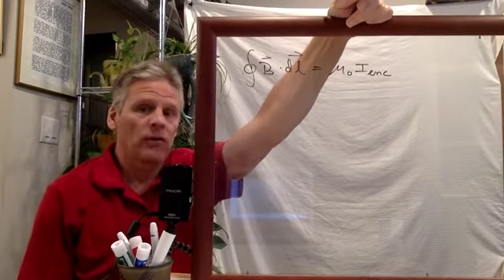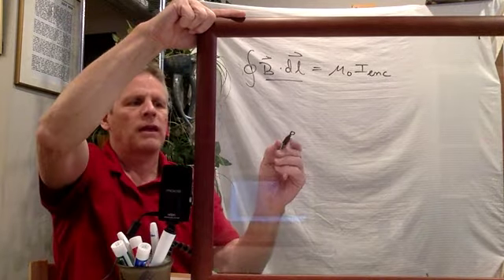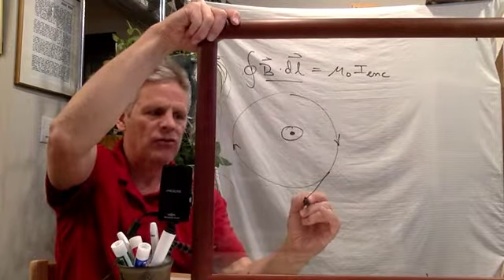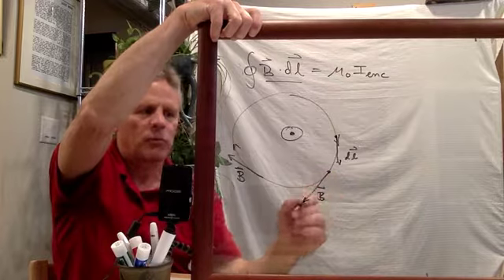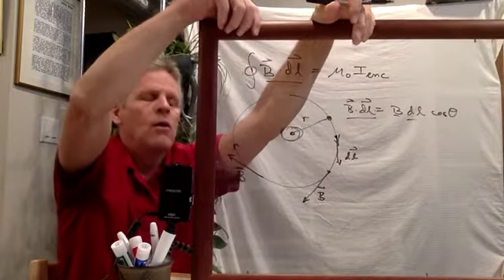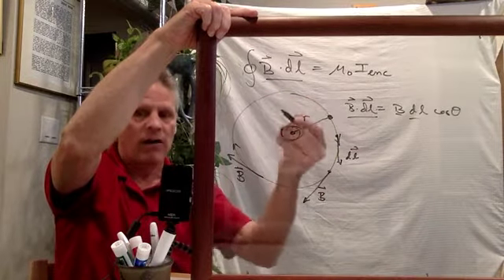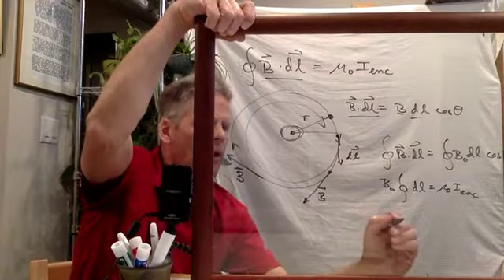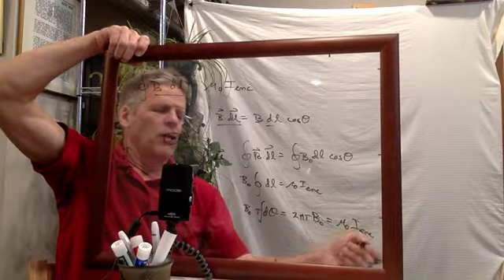Ch 28 1 Ampere's Law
Giancoli Chapter 28, Introduction to Ampere's Law.  Magnetic field of a current-carrying wire.